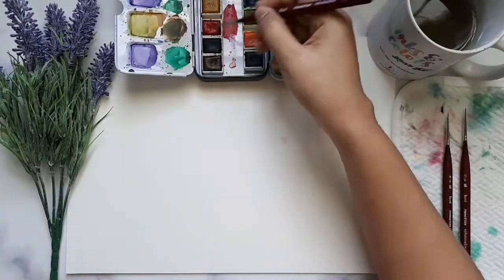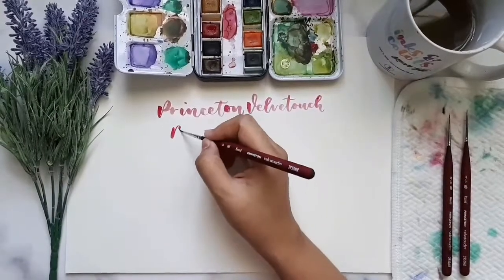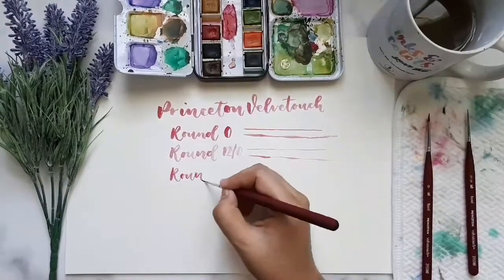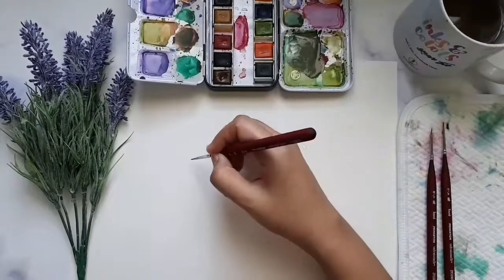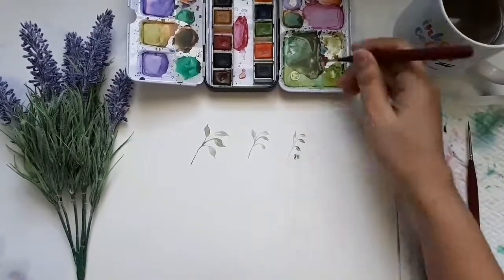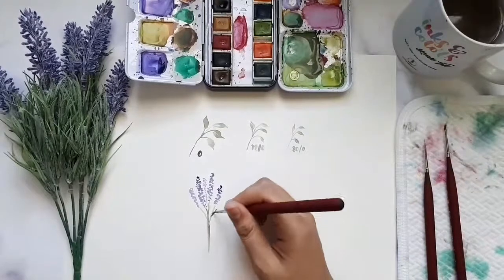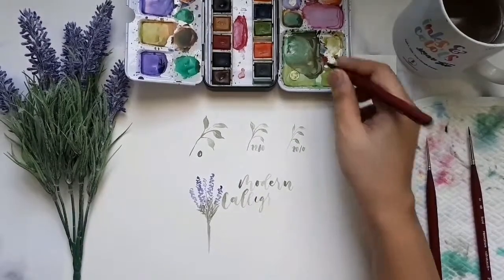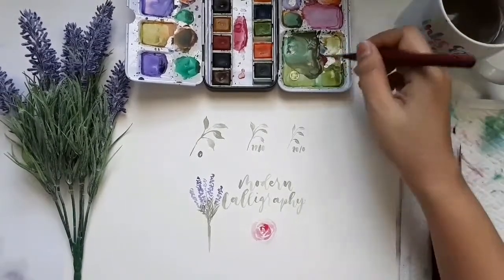PRINCETON VELVETOUCH MINI ROUND BRUSHES REVIEW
Hello! Here's my product review of Princeton Velvetouch Mini Round Brushes.

The Princeton Velvetouch is more than a new brush, it is next-generation technology! Containing a blend of luxurious NextGen synthetic filaments, Princeton Velvetouch Series 3950 Synthetic Brushes are the ultimate mixed media tool for watercolors, acrylics, and oil paints.

Quality - ⭐⭐⭐⭐⭐
Money Wise - ⭐⭐⭐⭐⭐
Availability - ⭐⭐⭐